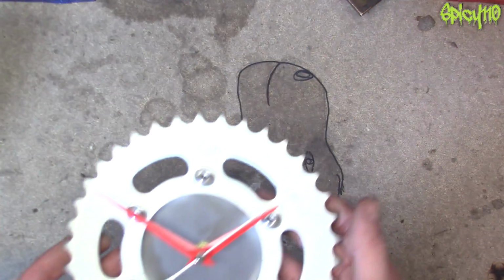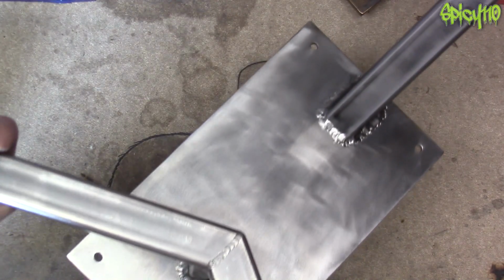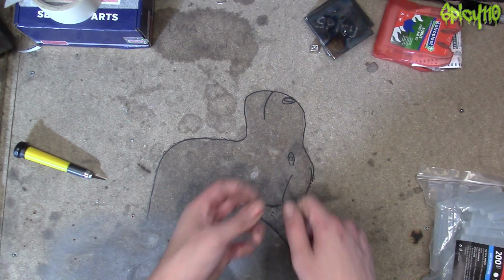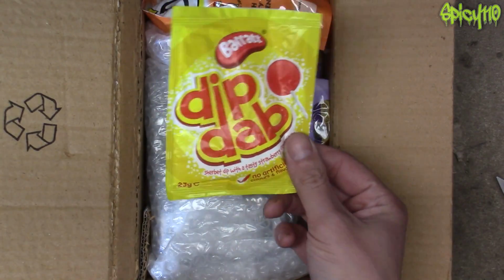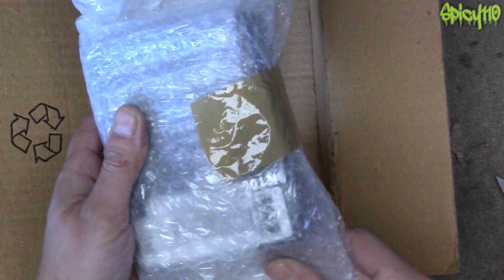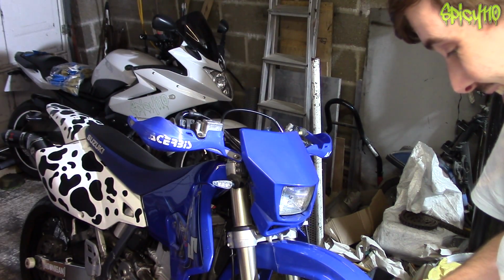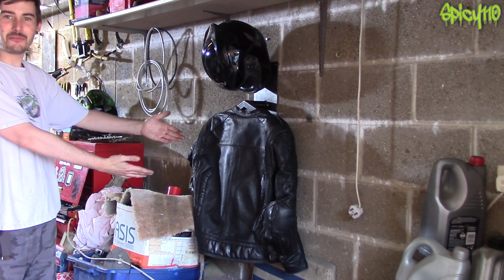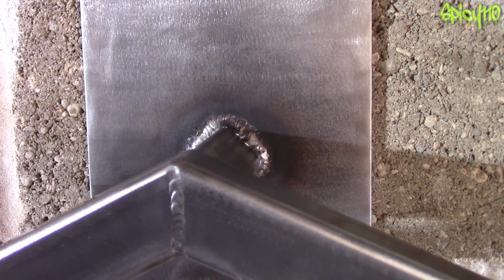Motorcycle Helmet / Jacket Rack! + MAIL TIME!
Mail time + this motorcycle helmet/jacket rack is now up for grabs on my etsy store!

Direct support.

I would really appreciate it. They must be sent via royal mail not parcelforce ect.

Spicy110
Hayling Island
PO11 1RG

BIKES
Suzuki DRZ400SM 2008 AKA "Derek"
440 cc Big bore kit.
LexTek indicators.
LexTek indicators.